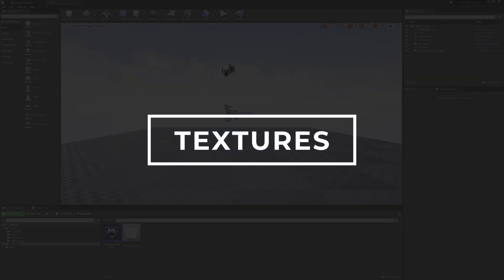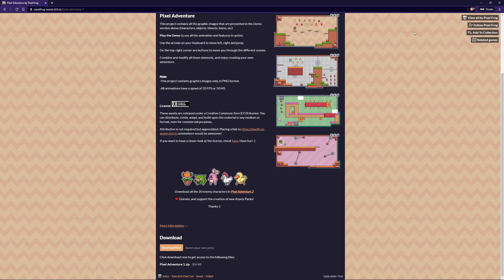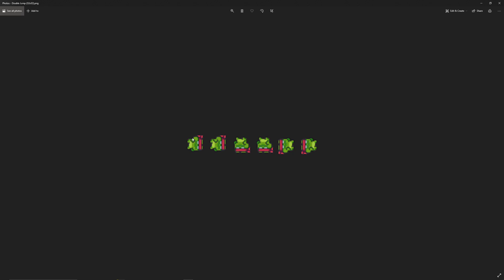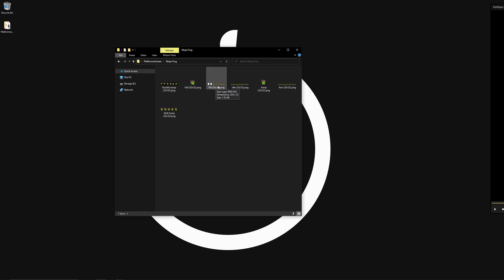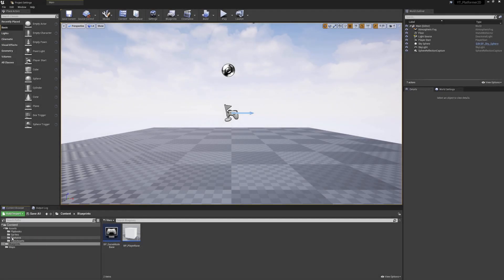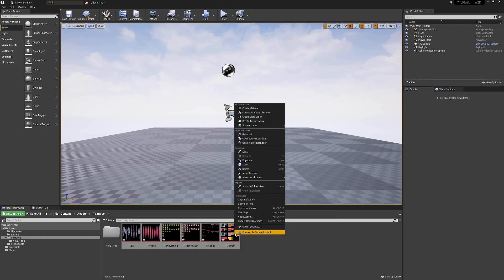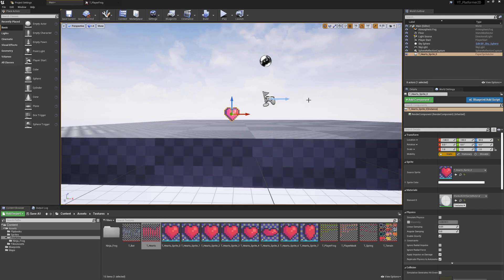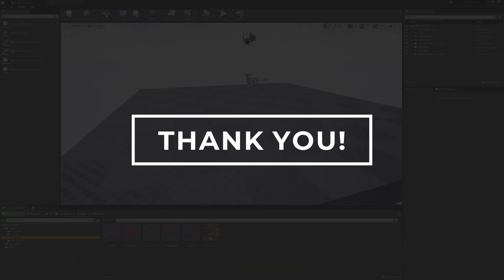Unreal Engine 4 - Making a 2D Platformer in UE4 - Textures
We take a look at the 2D assets required for our game. We also look at some nuances and caveats to consider when downloading, editing and importing 2D assets.

Chapters:
00:00 - Intro
00:09 - Downloading Assets
01:12 - Texture Changes
04:20 - Importing Assets
04:44 - Texture Settings